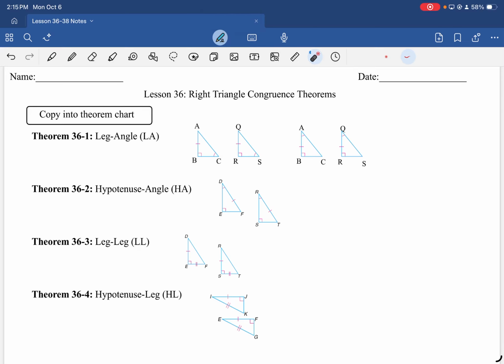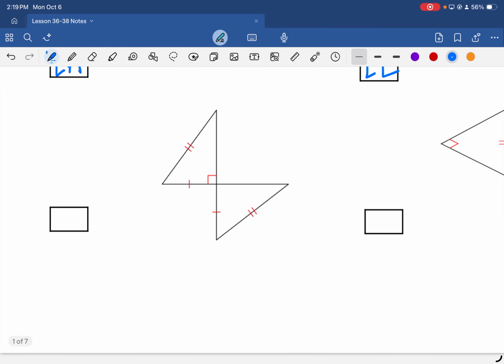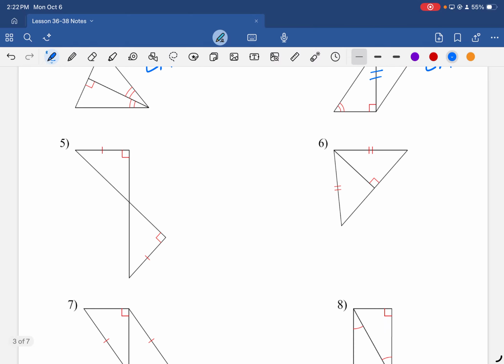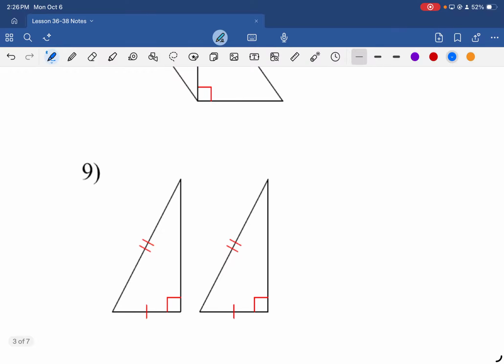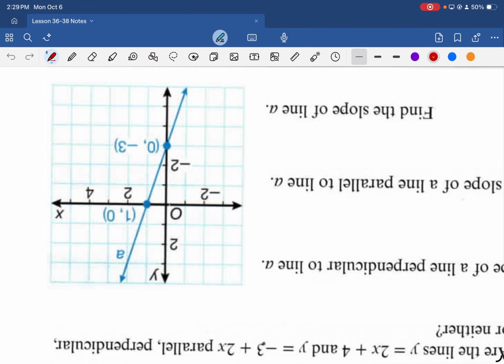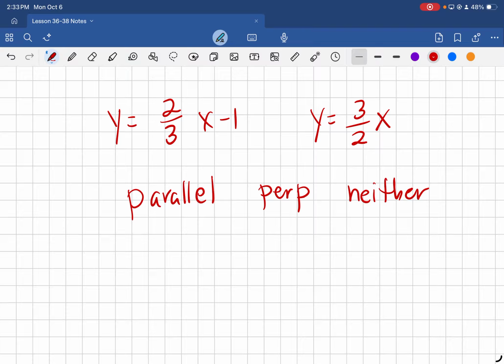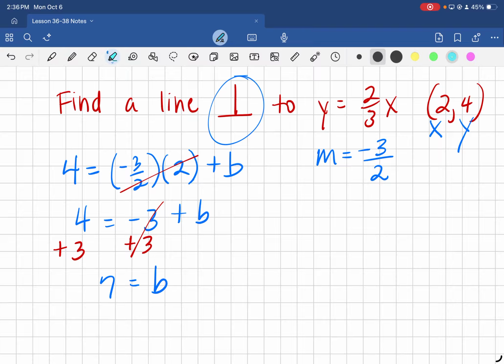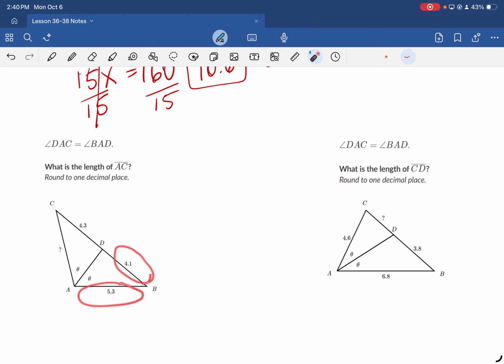Saxon Geometry Lesson 36 37 38